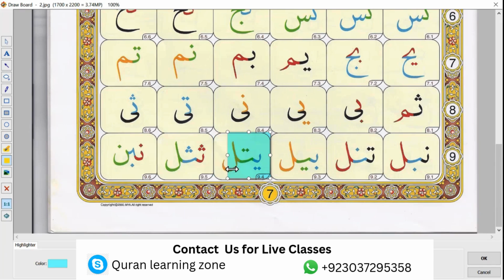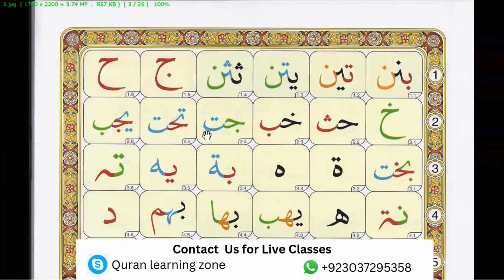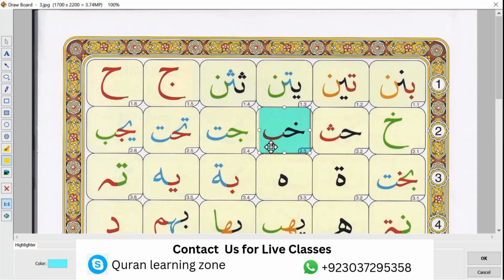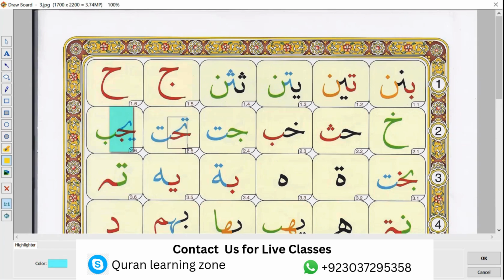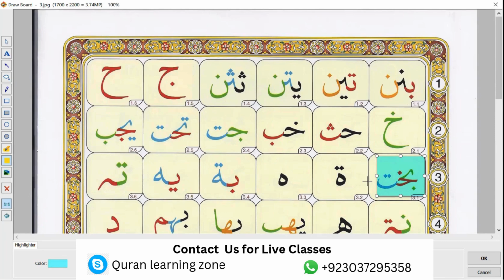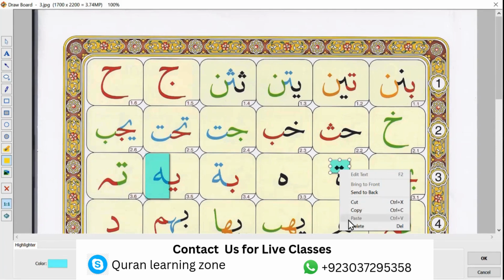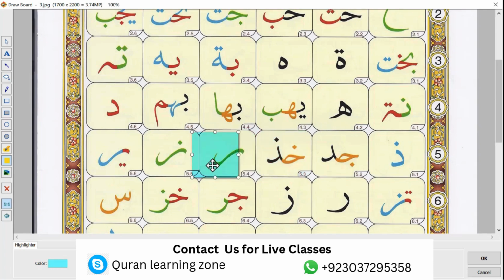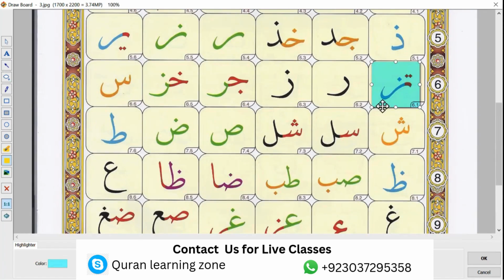Noorani Qaida Lesson 2 // Combined Letters | part.01 //Noraini Qaida for beginners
"Welcome to our QURAN LEARNING ZONE, where knowledge meets devotion. 📖✨ Feel free to explore our courses and embark on a journey of spiritual growth. If you have any questions, we're here to assist you.

We offer flexible fee structures to match your preferences. You can choose between our 3-day and 5-day session packages to fit your schedule and budget.

Yes, our Online Quran Academy welcomes students of all levels, including beginners. Our experienced instructors tailor their teaching methods to accommodate learners at every stage, ensuring a supportive and enriching experience for all.

Our online Quran classes are conducted via live video sessions on Skype with experienced and qualified Quran instructors. Students can choose flexible timings that suit their schedule. We provide one-on-one class "
combined letters
second lesson
Arabic second lesson
Noorani Qaida Lesson 2
Arabic from beginning
How to pronounce Arabic letters Tajweed
Arabic combined pronunciation
Arabic letters pronunciation in urdu
Arabic alphabet pronunciation
How to pronounce Arabic combined correctly
Arabic letters pronunciation Tajweed
How to pronounce daad in Arabic
How to learn Tajweed Quran
Noorani Qaida
Learn Qaida Tajweed
How to learn Arabic
Fatha Kkasra Damma
How to read vowels in Arabic
Harkat Fatha Kasrah Dhamm
Quran learning
How to read alif Laam alif
How to read Noorani Qaida
How to read Arabic vowels

NOTE:
         𝐋𝐞𝐚𝐫𝐧 𝐐𝐮𝐫𝐚𝐧 𝐨𝐧𝐥𝐢𝐧𝐞 𝐟𝐫𝐨𝐦 𝐡𝐨𝐦𝐞 𝐰𝐢𝐭𝐡 𝐋𝐢𝐯𝐞 𝐭𝐞𝐚𝐜𝐡𝐞𝐫𝐬.
𝗢𝗻𝗹𝗶𝗻𝗲 𝗖𝗼𝘂𝗿𝘀𝗲𝘀 𝗪𝗲 𝗢𝗳𝗳𝗲𝗿:
✅ 𝗤𝗮𝗱𝗶𝗮 𝗡𝗼𝗼𝗿𝗮𝗻𝗶𝗮 𝗳𝗼𝗿 𝗯𝗲𝗴𝗶𝗻𝗻𝗲𝗿𝘀
✅ 𝗤𝘂𝗿𝗮𝗻 𝗿𝗲𝗰𝗶𝘁𝗮𝘁𝗶𝗼𝗻 𝘄𝗶𝘁𝗵 𝗧𝗮𝗷𝘄𝗲𝗲𝗱
✅ 𝗤𝘂𝗿𝗮𝗻 𝗠𝗲𝗺𝗼𝗿𝗶𝘇𝗮𝘁𝗶𝗼𝗻 𝗣𝗿𝗼𝗴𝗿𝗮𝗺
✅ 𝗔𝗿𝗮𝗯𝗶𝗰 𝗟𝗮𝗻𝗴𝘂𝗮𝗴𝗲
✅ 𝗜𝘀𝗹𝗮𝗺𝗶𝗰 𝗘𝗱𝘂𝗰𝗮𝘁𝗶𝗼𝗻 𝗳𝗼𝗿 𝗸𝗶𝗱𝘀
🚨Enroll your kids today.
Are you interested in Trial Session?
📩 Or Massage Us On Messenger